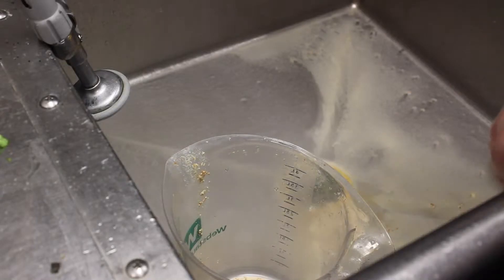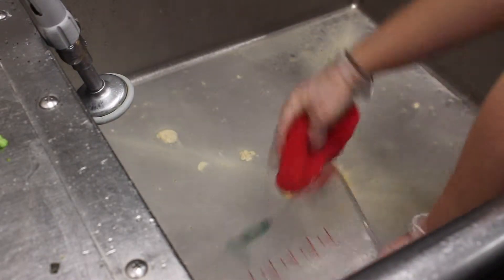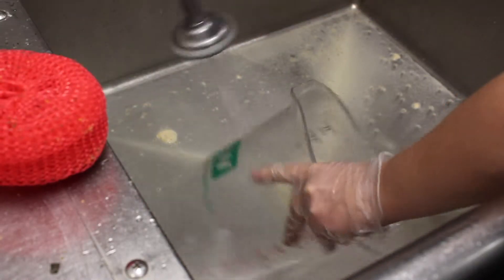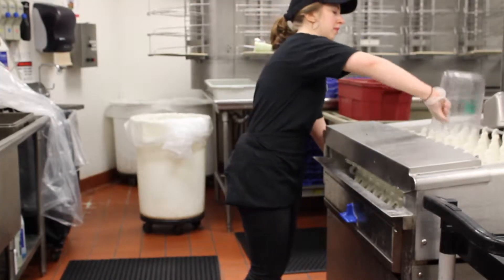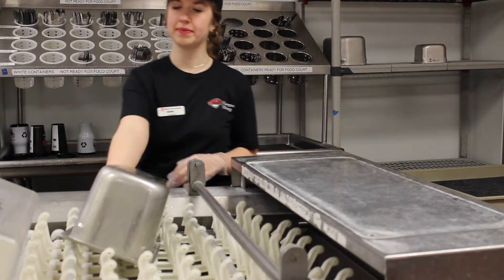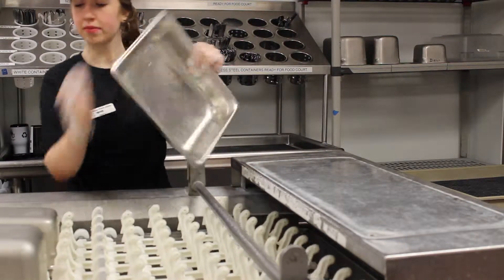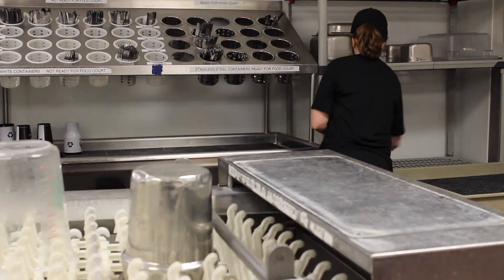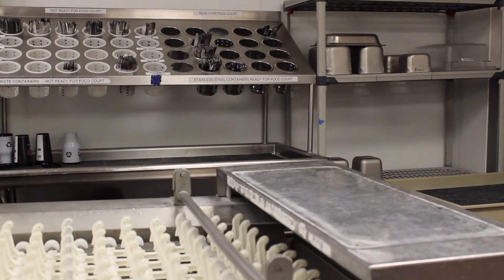Dish Washing & Bussing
WOU Campus Dining Training Videos